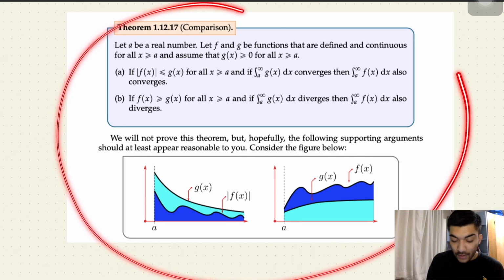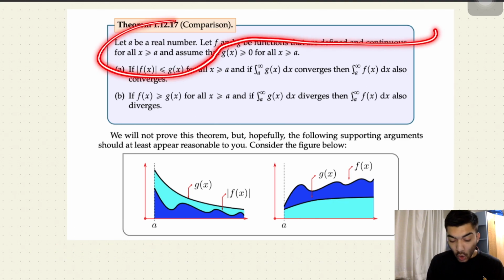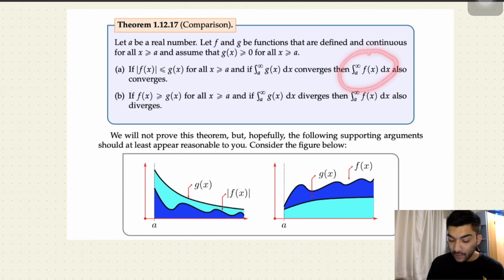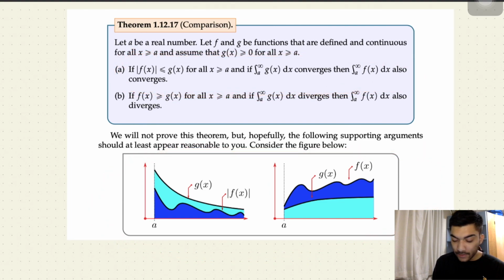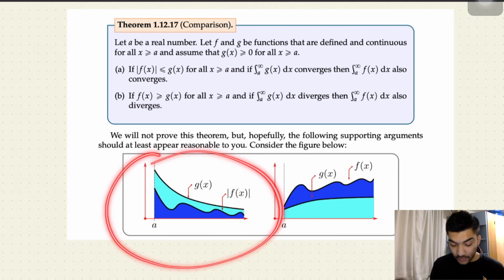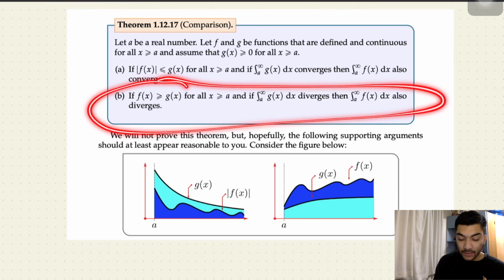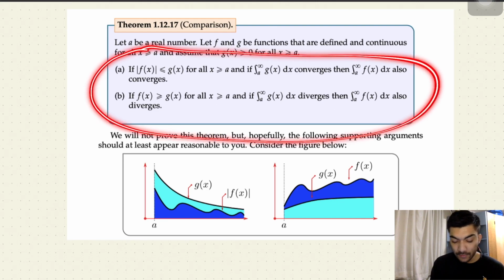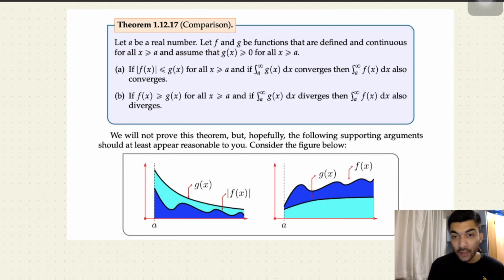Math 101 Integral Calc: Understanding the Comparison Theorem for Improper Integrals: A Visual Guide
Title: "Understanding the Comparison Theorem for Improper Integrals: A Visual Guide"

Description:
Dive into the depths of calculus with our detailed exploration of the Comparison Theorem for improper integrals. This theorem is a fundamental concept in mathematical analysis that establishes a relationship between two functions and the behavior of their integrals. Whether you're a calculus student, an educator, or simply a math enthusiast, this video will enhance your understanding of how improper integrals can be compared and analyzed for convergence or divergence.

 What you'll learn:
- The basics of the Comparison Theorem for improper integrals.
- How to determine if an improper integral converges or diverges using the theorem.
- Visual explanations of the theorem with graphs of functions f(x) and g(x).
- Practical examples demonstrating the application of the theorem.
- Tips for remembering the key aspects of the theorem for exams and practical use.

 Additional Resources:
In the video, we reference several additional materials for further study and deeper understanding of improper integrals and their properties.

‍ Who should watch:
- Calculus students preparing for exams
- Teachers looking for classroom resources
- Math tutors seeking educational content
- Anyone with a passion for mathematics

Share your thoughts and questions in the comments section below, and we'll be happy to discuss and help out!

By the end of this video, you'll have a solid grasp of the Comparison Theorem for improper integrals and be well-equipped to handle related problems in your studies or teaching. So grab your notebook, and let's get started on this mathematical journey together!